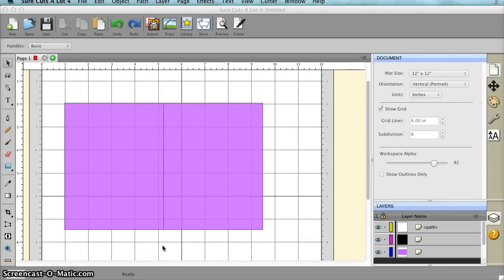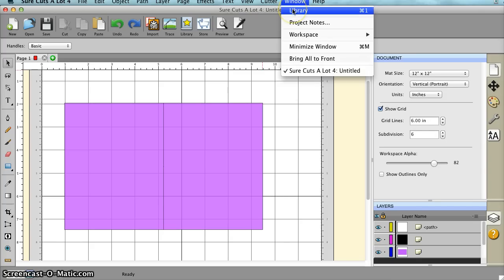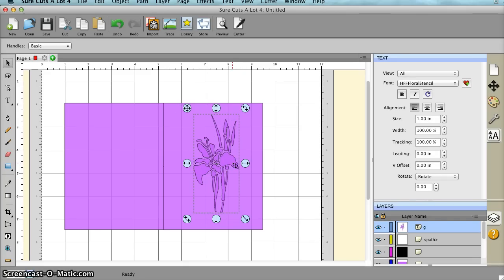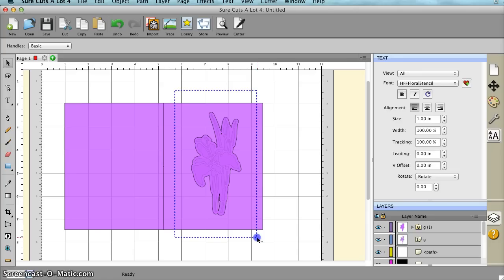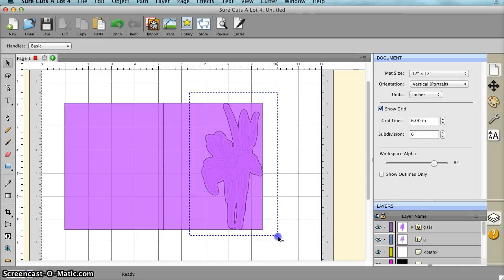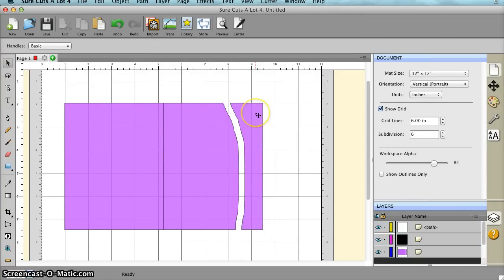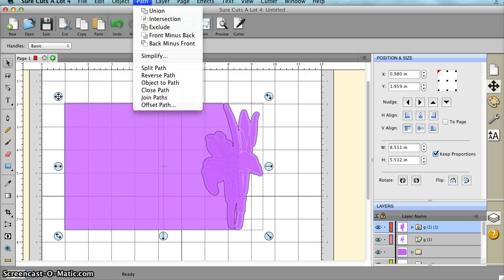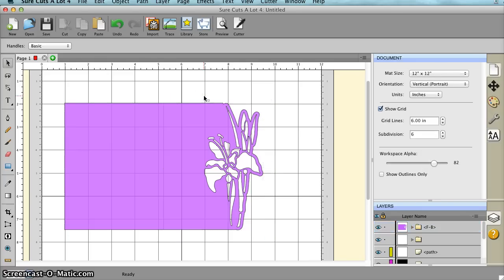Stencil Edge Cards in SCAL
How to create a stencil edge card in Sure Cuts A Lot.